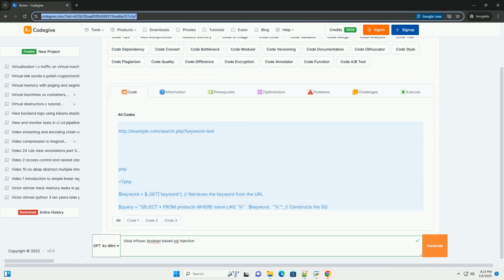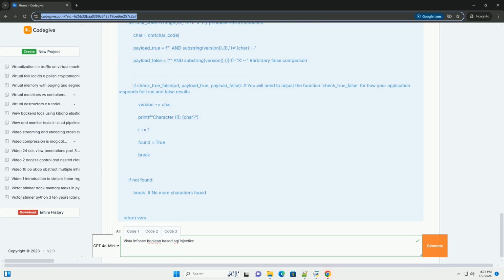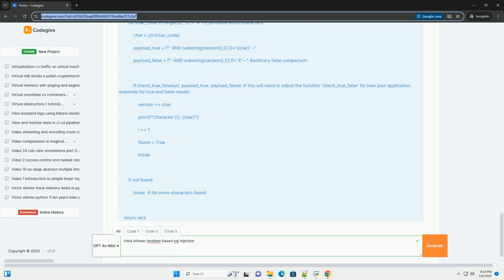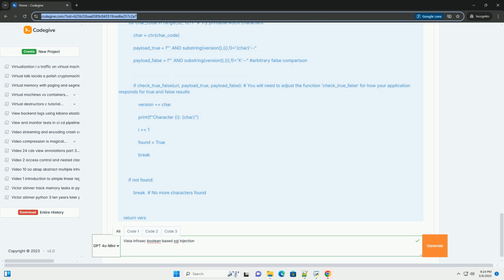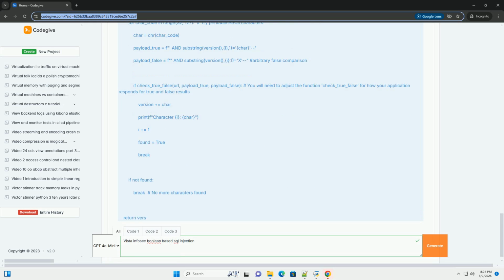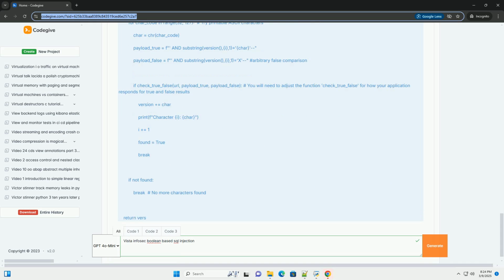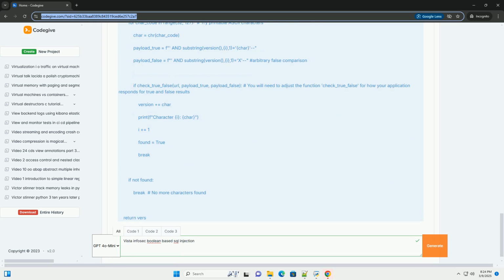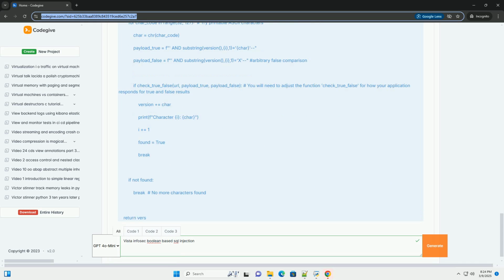Vista infosec boolean based sql injection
vista infosec boolean-based sql injection: a detailed tutorial

this tutorial provides an in-depth explanation of boolean-based sql injection, specifically tailored to the context of vista infosec's training materials.  we'll cover the underlying principles, detection techniques, exploitation strategies, and provide concrete code examples relevant to vista infosec scenarios.

**prerequisites:**

*   basic understanding of sql (especially select statements, where clauses).
*   familiarity with http requests and responses.
*   a testing environment (e.g., a vulnerable web application you've built or have explicit permission to test against).  a vista infosec vm or lab would be ideal.

**what is boolean-based sql injection?**

boolean-based sql injection is a type of blind sql injection. "blind" means you don't get direct output from the database in the response. instead, you infer information by observing how the application's behavior changes based on the truthiness of the sql conditions you inject.  it's "boolean-based" because you're exploiting the application's behavior based on whether a injected sql expression evaluates to `true` or `false`.  this is in contrast to error-based sql injection, where errors generated by the database reveal information, or union-based injection, where you can directly append your own queries to the original one.

**why is it called "blind" sql injection?**

because the application doesn't directly display the results of your sql queries. you don't see the output of `select version()` or `select * from users`. instead, you observe changes in the application's response – a difference in a status code, a change in rendered content, a different redirection – to determine whether your injected sql query  ...

Vista infosec
 SQL injection
 boolean-based
 web application security
 vulnerability assessment
 penetration testing
 database exploitation
 security threats
 cyber security
 data protection
 exploit techniques
 information security
 malicious queries
 SQL vulnerabilities
 risk management